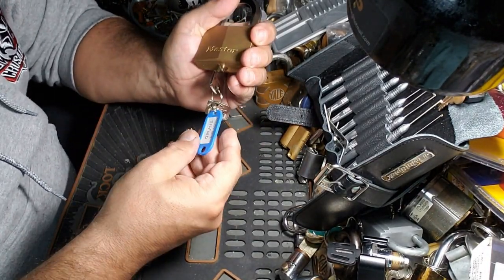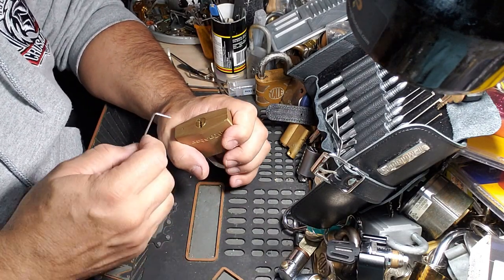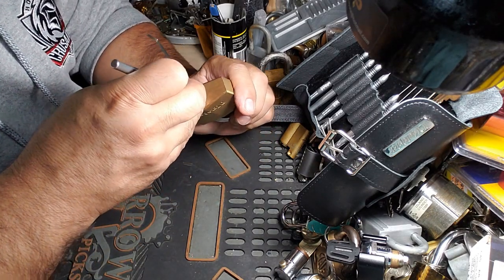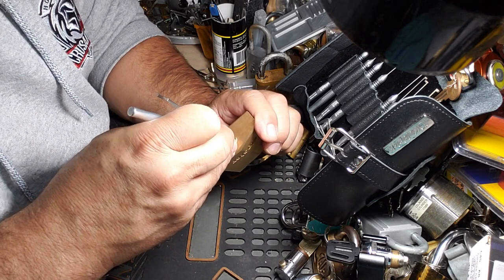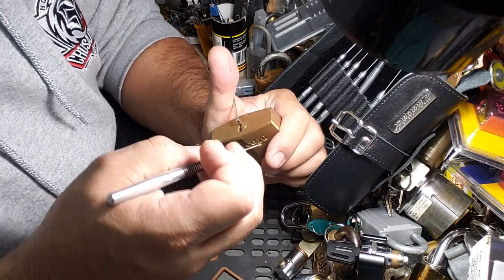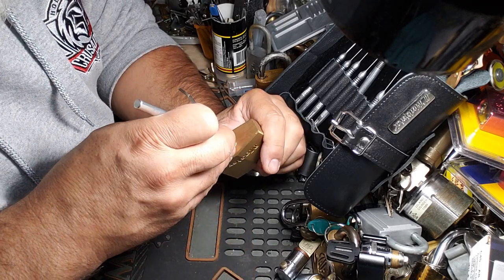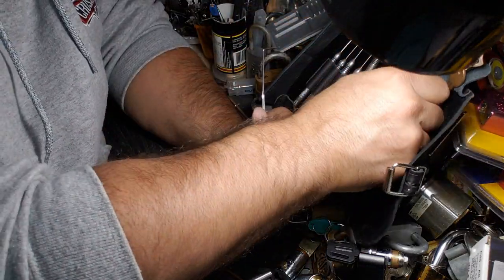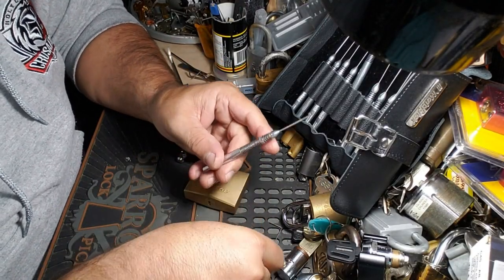# 916 MUR-LOCK 68 A gift from Bill Bacardi MASTER 1165 EURO Dimple 6 pin padlock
Keep Picking!